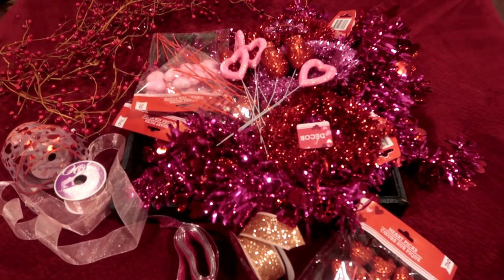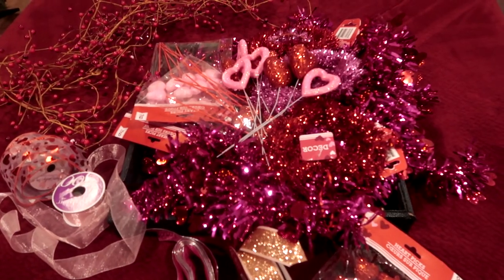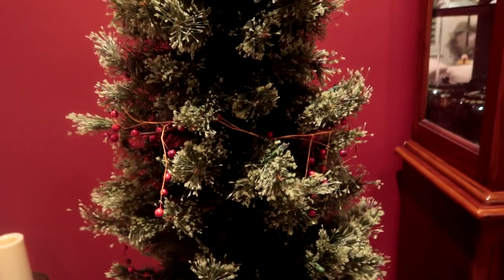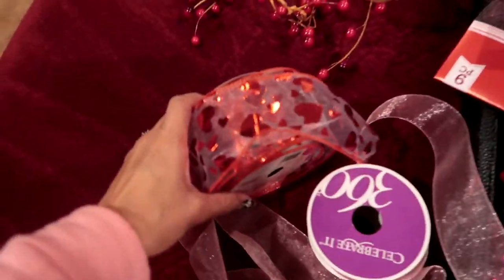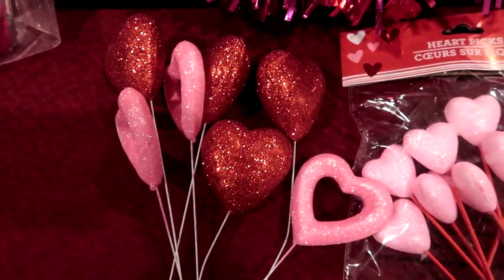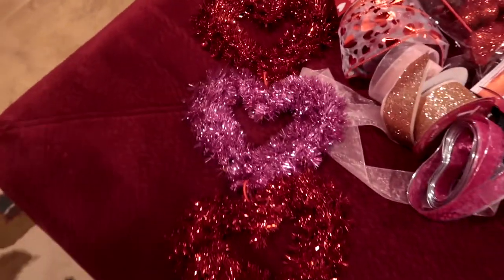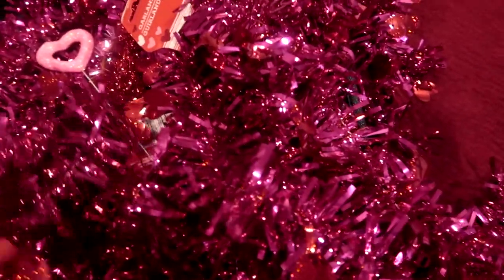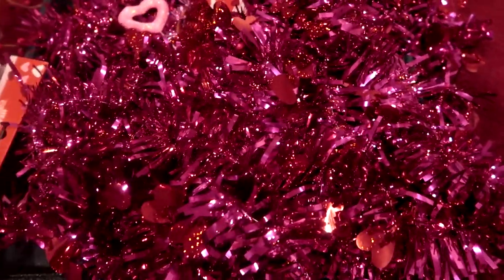Dollar Tree Haul. Valentine's Day Decorations For My Holiday Trees. New Dollar Tree Fake Nails.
I found some really cool Valentine's Day decorations at the Dollar Tree.  I am decorating trees for each holiday this year and was happy to find such great deals!  I was asked to show the fake nails that the Dollar Tree has available right now and here they are.  Have an awesome day, Billisa